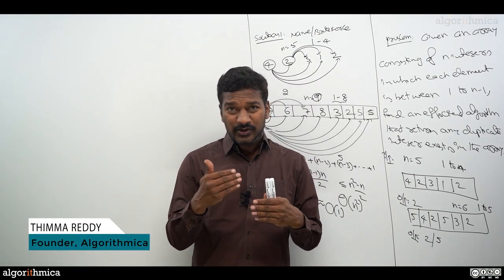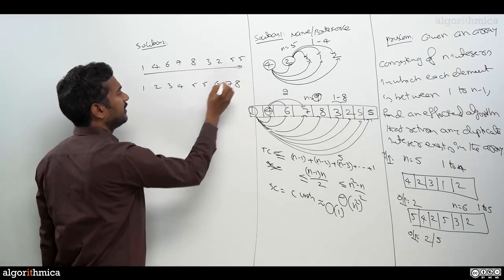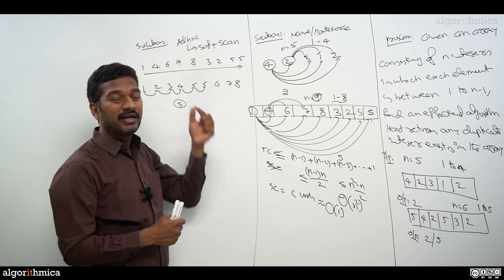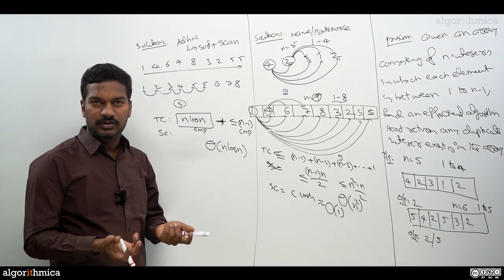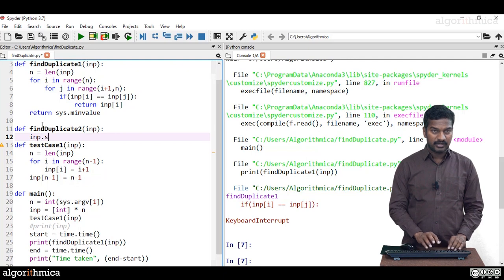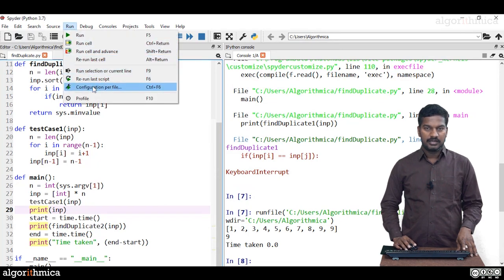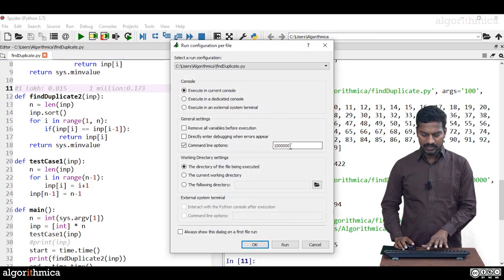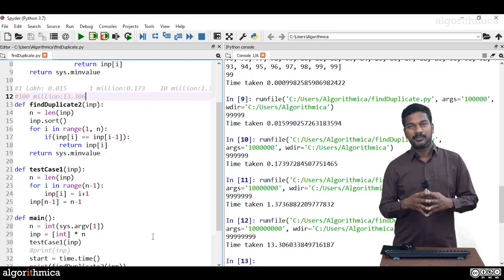Find Duplicates in an Array (Python) -Part 2 of 4 || Smart Coding & Interview Series || Algorithmica